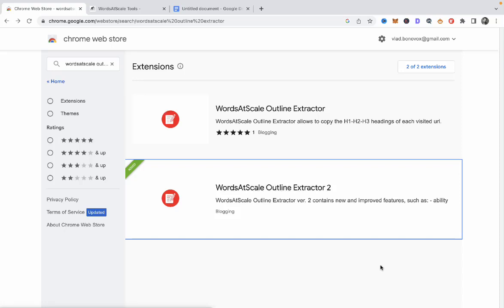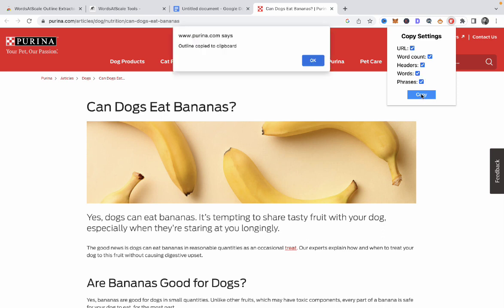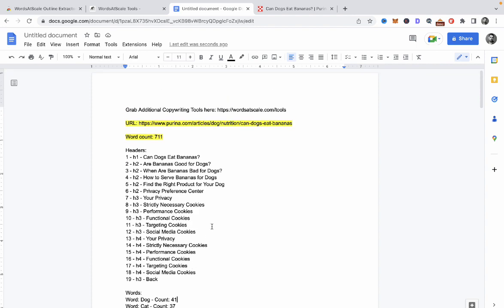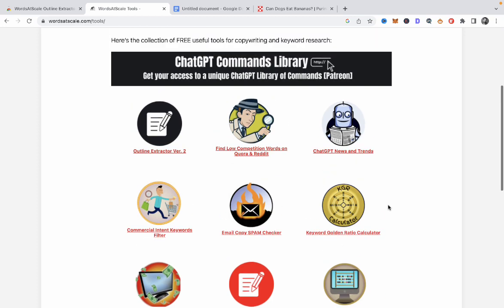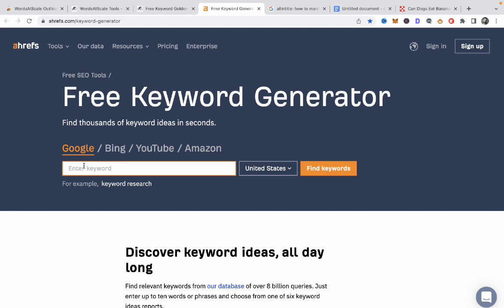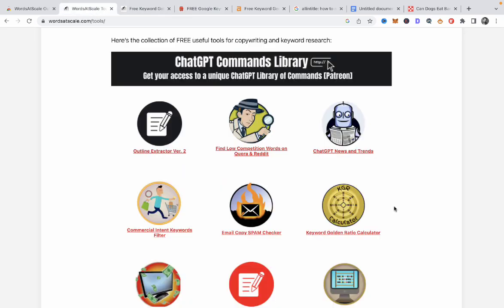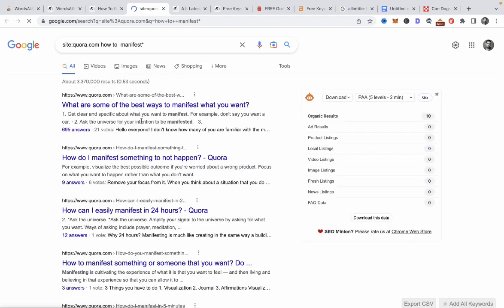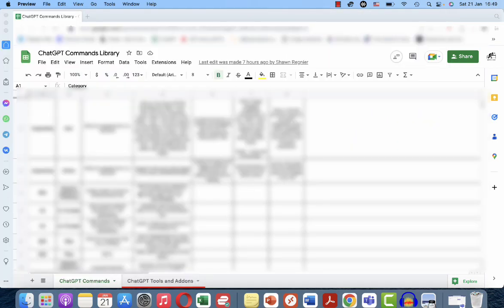🔥Outline Extractor v.2 + New Tools!